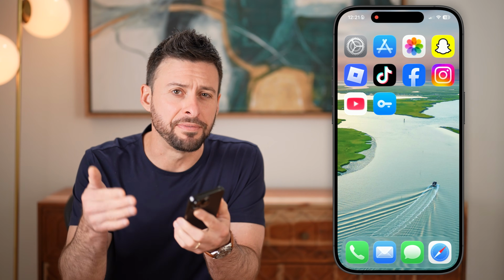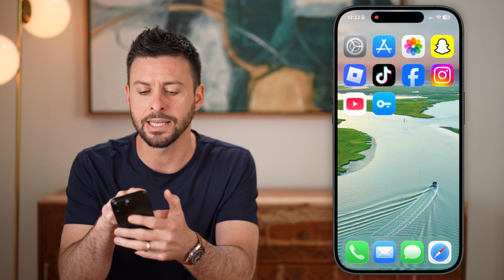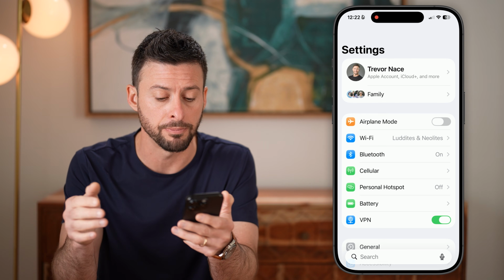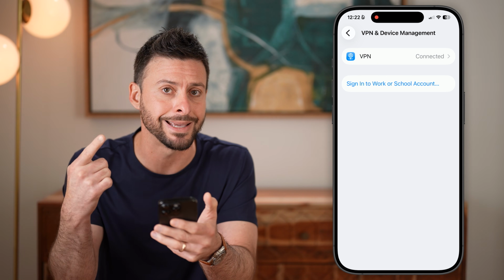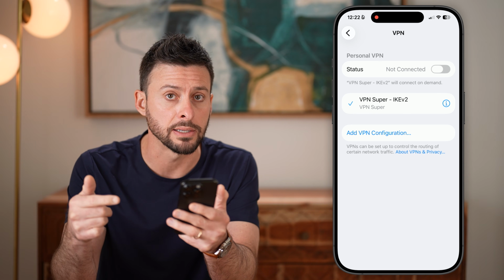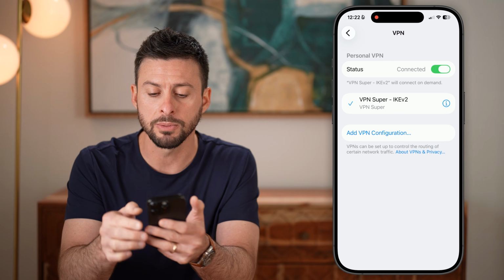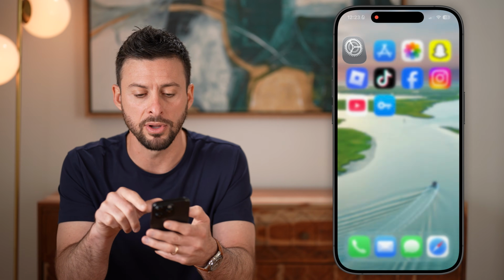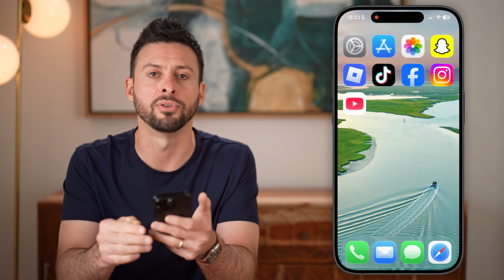How To Delete VPN From iPhone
Here's how to delete any VPN and it's configuration profile on your iPhone.